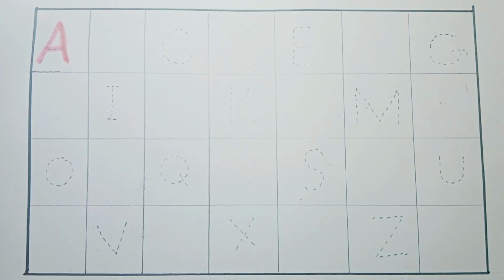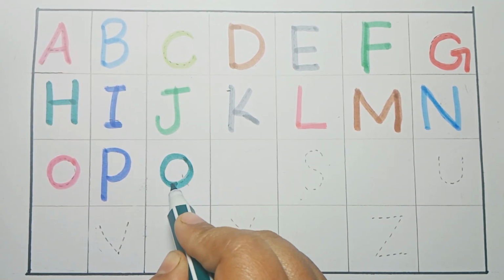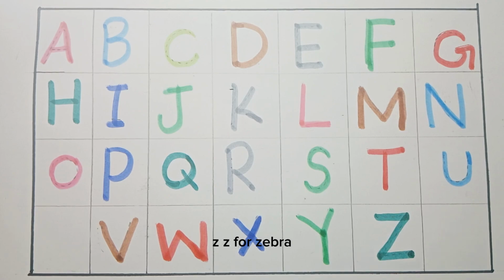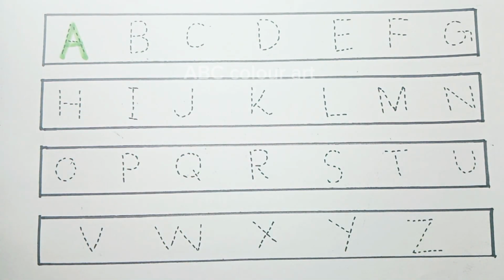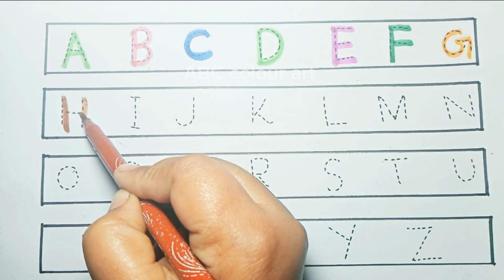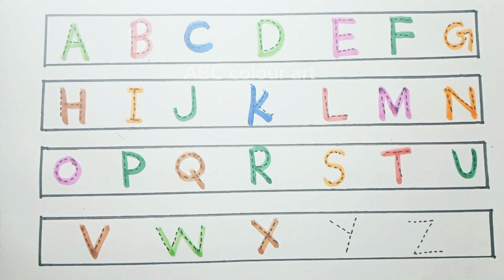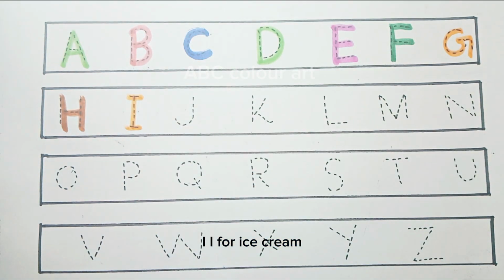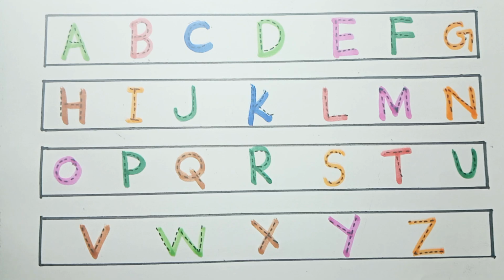ABC writing letters / Alphabet drawing /counting numbers 1234 /ABC colour / 2d shapes name for kids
ABC writing letters / Alphabet drawing /counting numbers 1234 /ABC colour  /shapes name Alphabetatoz
Fun with English Alphabets / ABC colour / learn Alphabet,abcdefghijklmnopqrstuvwxyz / writing ABC
Abcd Alphabet abc counting number writing abc colouring abc Drowing shapes 123 numbers counting Letter ato z abc alphabets number shapes letter Learn ABCD Alphabets and numbers counting 123.Shapes for kids and Toddlers.ABC English for Kids.

Letter | Writing abc | Drowing abc | Count-123 | number | One Two Three | Writing alphabets | Childeen Learing | ABC Song | Alphabets Song | nursery rhymes | a for apple b for ball c for cat |
abc colour and numbers and shapes
abc learning for toddlers
Letter learn for kisd
Chhoti abcd
Colour and learn
ABCDEFGHIJKLMNOPQRSTUVWXYZ
Capital ABCD
abcd Alphabet
abcd video
abcd shabd
Learn abcd
abcd varnmala
abcdefg song
Kids abcd alphabets
Small abcd
abc songs for children
abcd writing
abcd abcd
abcd 2
abcd for kids
abcdefghijklmnopqrstuvwxyz

एबीसीडी एबीसीडी
एबीसीडीईएफजी

Fun with English Alphabets : Learning from A to Z

Your Queries -

drawing pictures with letters
learning about colours
drawing ka colours
teaching colors to 2 year olds
learning letters for kindergarten
Abcdefghijklmnopqrstuvwxyz
A B C d E f g h I g K l m n O P q r s t U v W X X z
alphabet colouring
ABC colour and number

Fun with Alphabets

Fun way to learn ABC

learning ABC  by pronouncing

Learning English Alphabets

Learning ABCD